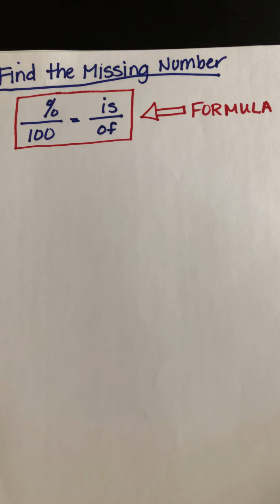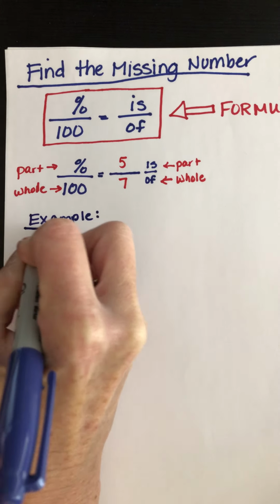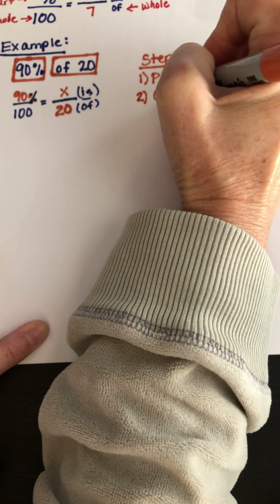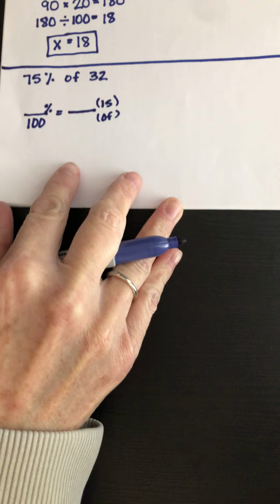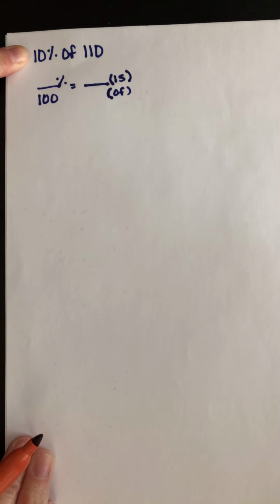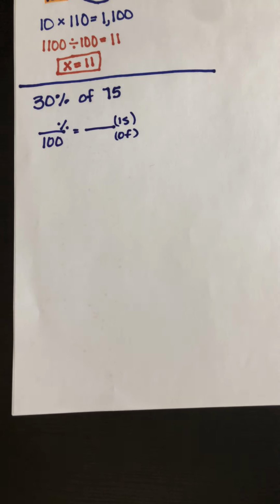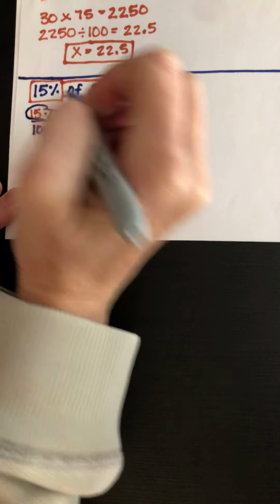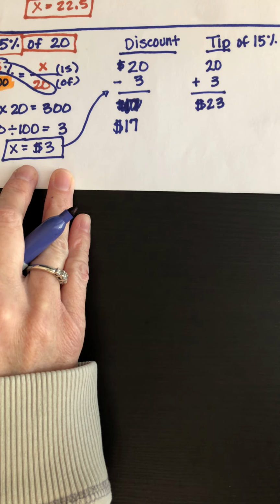Find the Missing Number